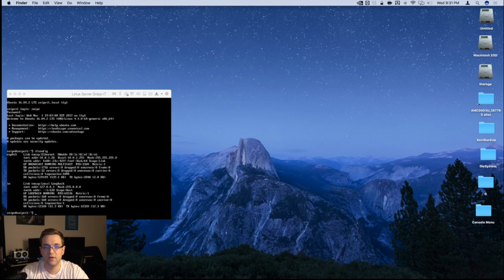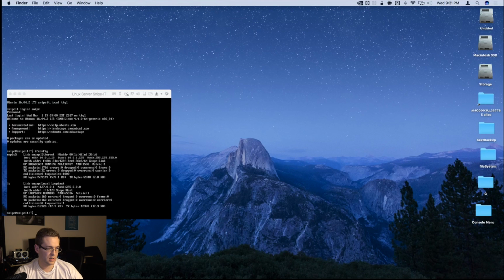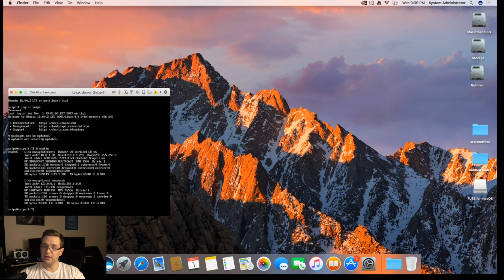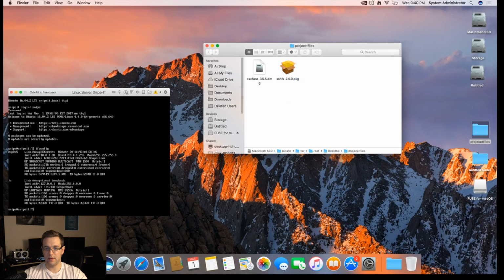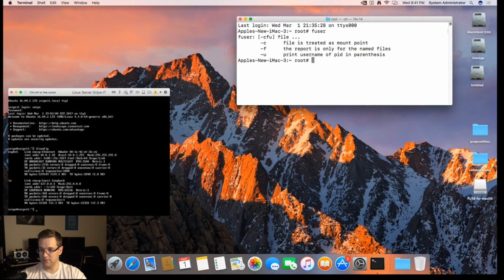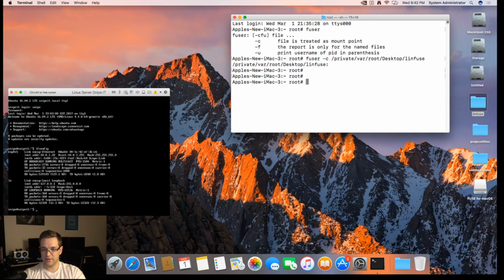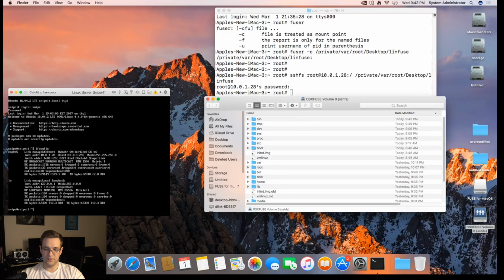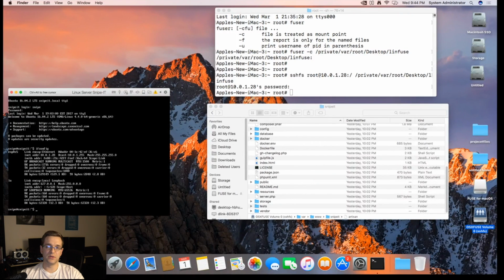Mount Linux Server File System on macOS Sierra GUI Finder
If this video helped you please consider buying us a cup of coffee. Thank you for the support, we love you very much!

How to mount linux file system on mac.  Requierd software... SSHFS Fuser